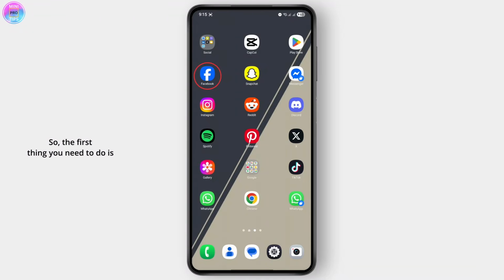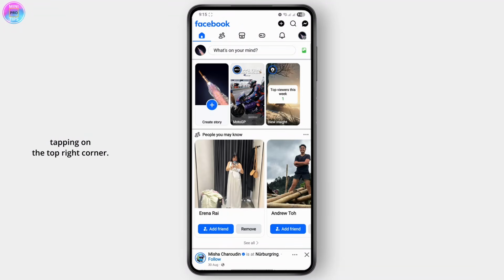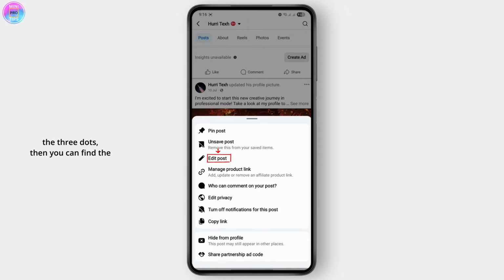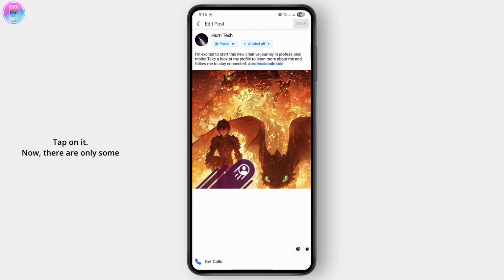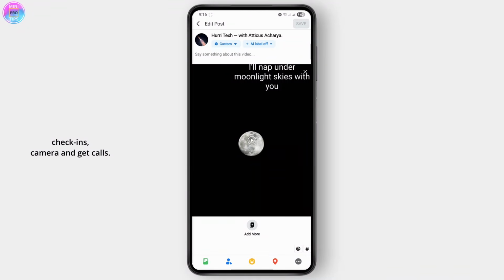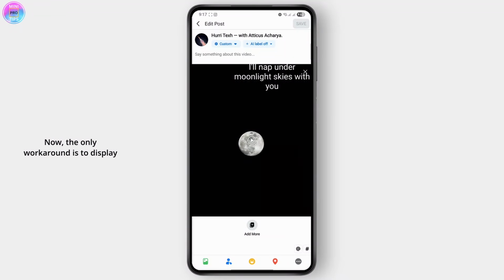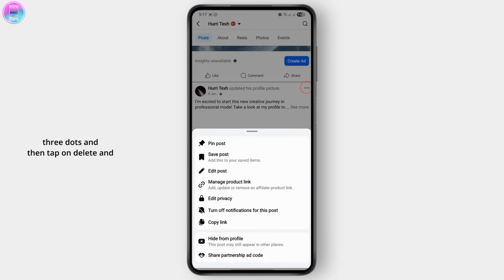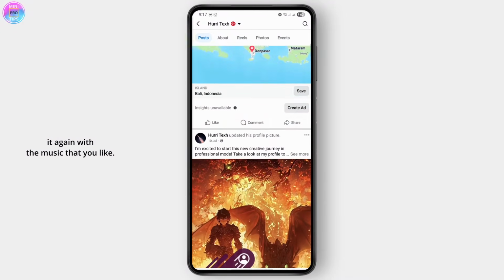Can You Add Music to A Post on Facebook After Posted?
Want to know if you can add music to a Facebook post after it’s already posted? This video will guide you through the answer and show what you can do to add or change music on your Facebook posts quickly and easily. Whether you're asking, "Can I add music to a Facebook post after posting?" or need help editing your post with music, this tutorial has you covered. Learn the steps to manage, update, or re-upload your post with music for the best results. Watch now to see if you can add music to a post on Facebook after posting!

Timestamps:
00:00 Can You Add Music to A Post on Facebook After Posted?
00:06 Can I Add Music to a Facebook Post After Posting?